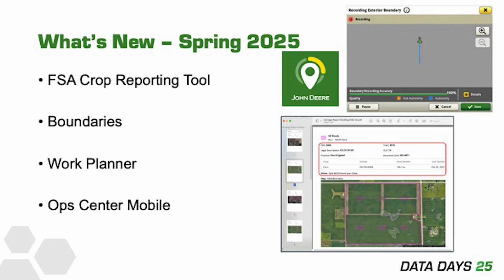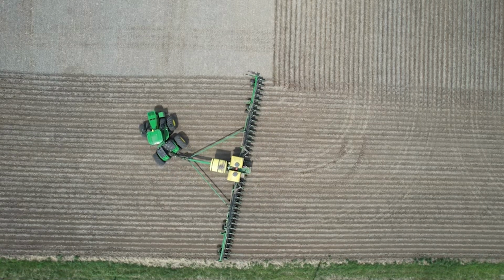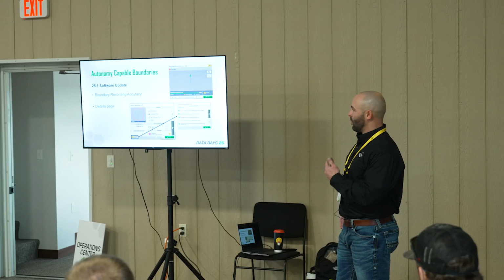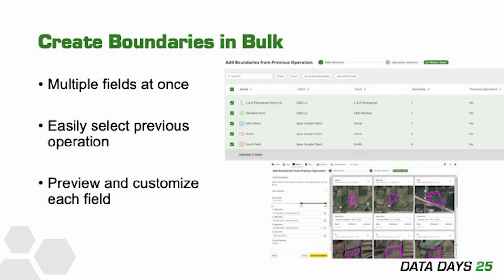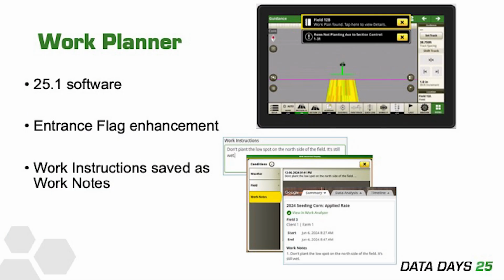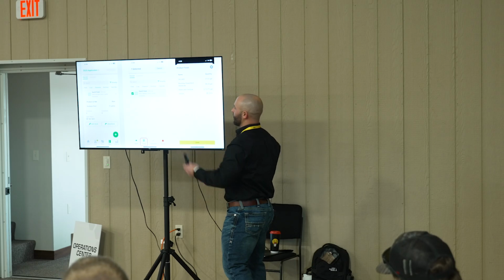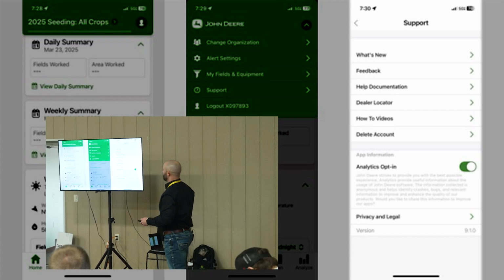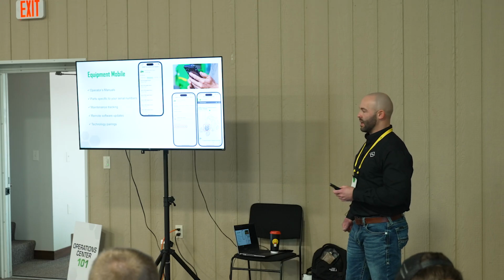Unleash Farm Efficiency: Mastering John Deere Operations Center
Want to know how John Deere Operations Center can unleash farm efficiency?

In this presentation from our Data Days event, director of technology Denton Stephens, explains all about the John Deere Operations Center and how you can use it on your farm.